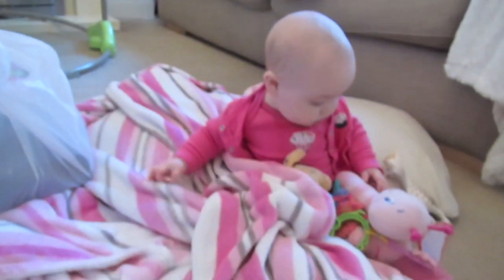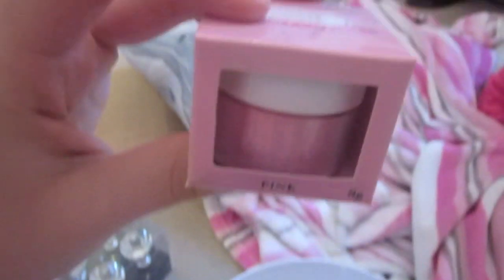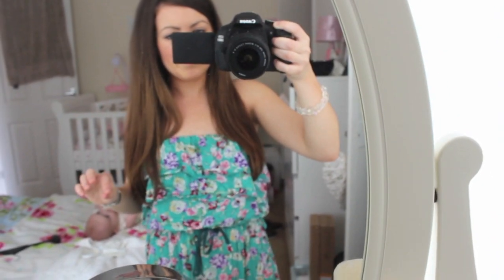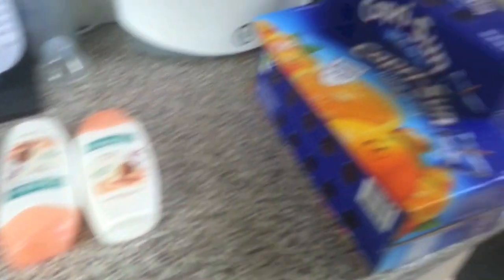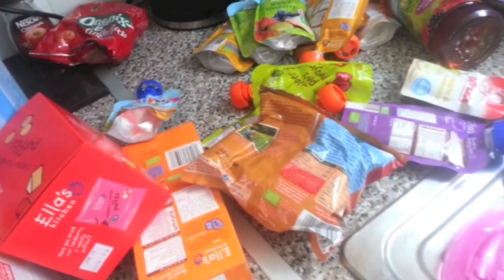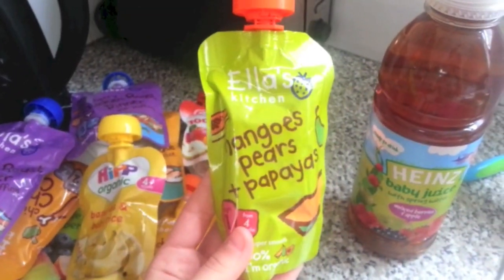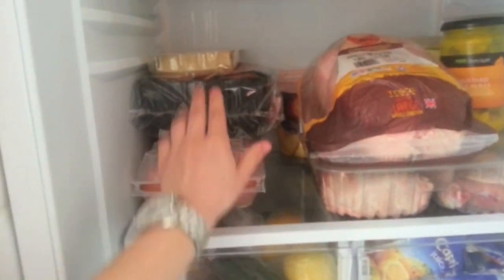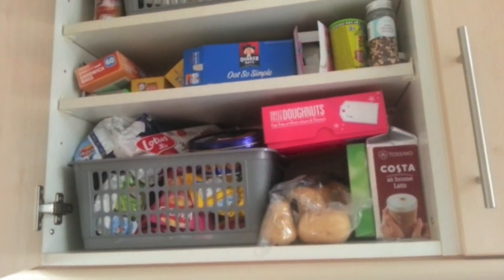Cupakes & Mini Grocery Haul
Sorry its so random! Enjoy!